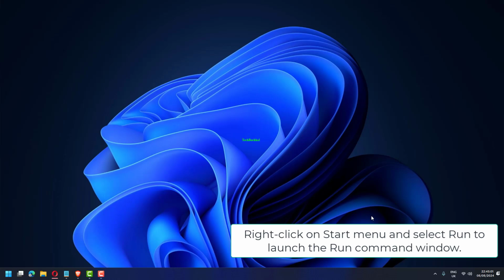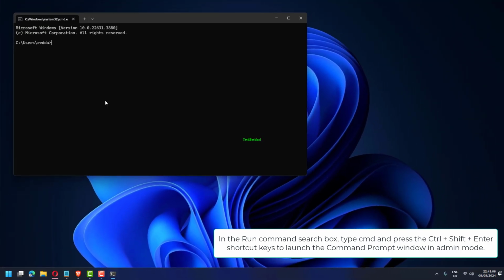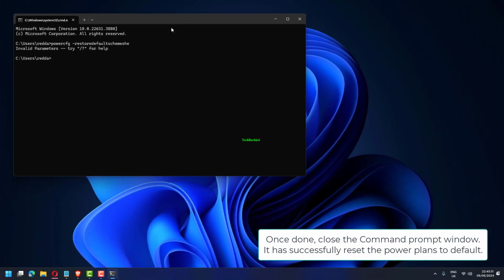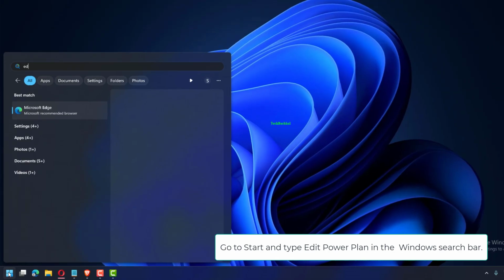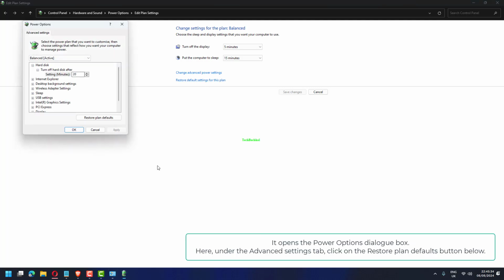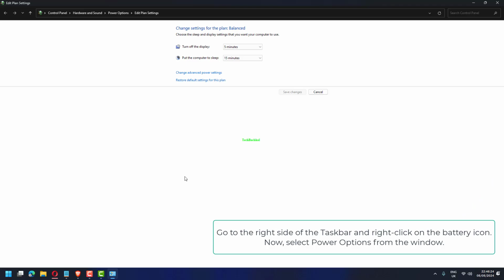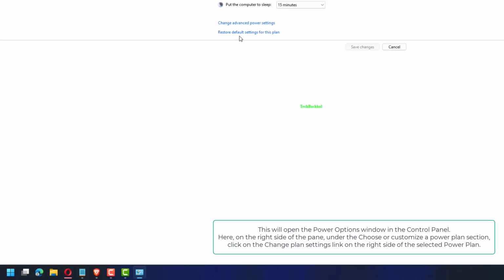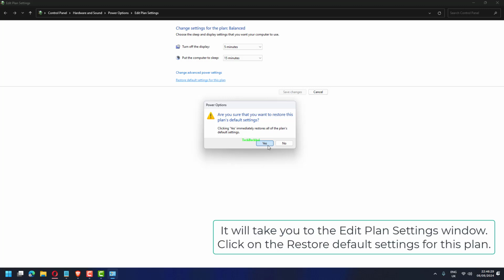How to Reset Power Plans to Default in Windows 11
Are your power plans not working as expected in Windows 11? Discover why you might need to reset them to their default settings. In this video, we’ll explore the common causes behind power plan issues and guide you through the process of resetting them to ensure your system operates efficiently.

00:00 Intro
00:10 Reset Power Plans to Default Using Command Prompt
00:46 Restore Default settings for Power Plans Through Advanced Settings
01:21 Reset and Restore Power Plans using Edit Plan Settings
01:56 Outro